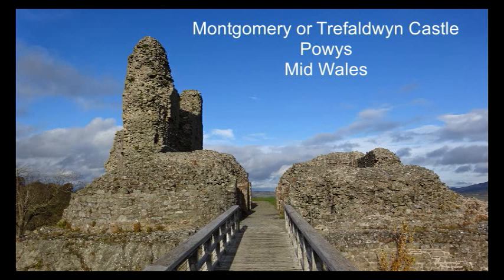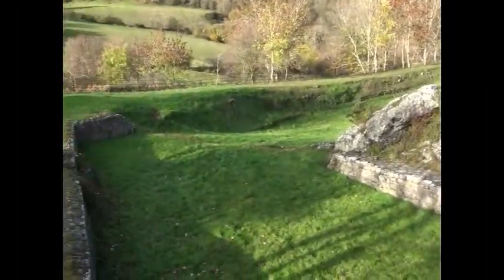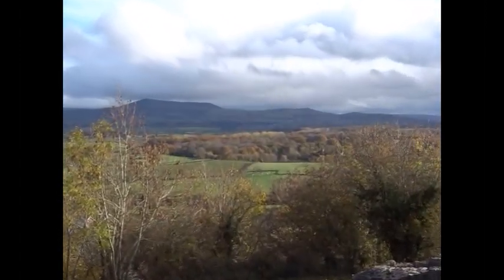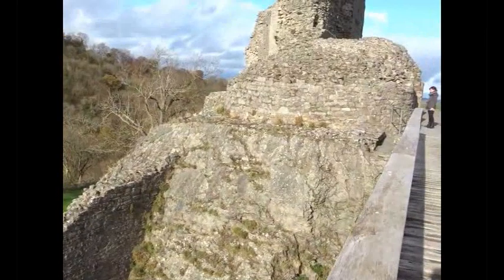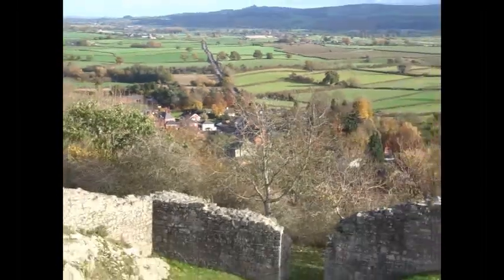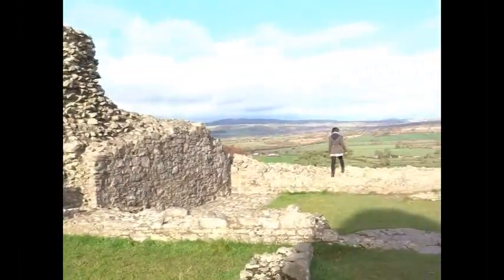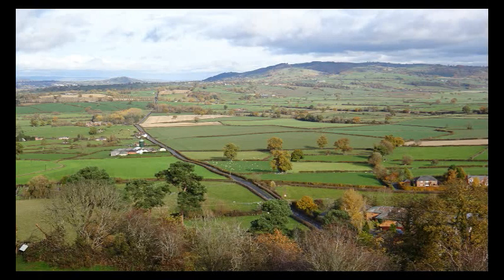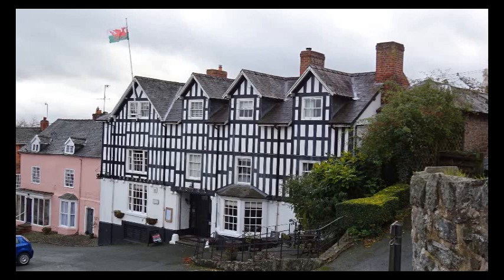Montgomery Castle, Powys, Wales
Montgomery or Trefaldwyn Castle in Powys and its history.